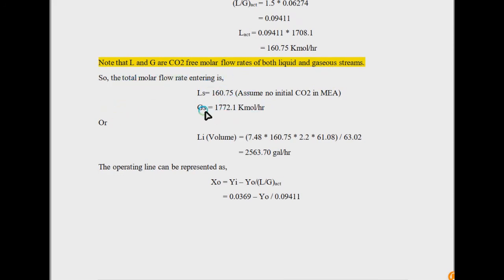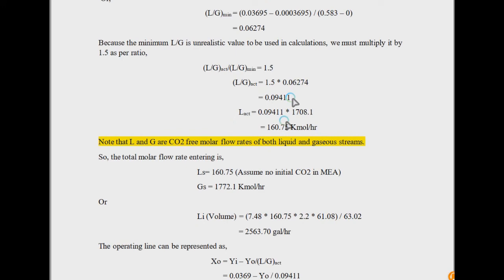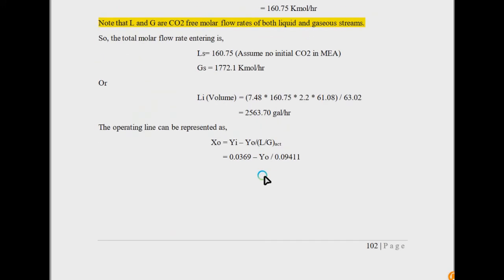Design of Absorbtion Column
This video contains detailed design of absorption/scrubbing column based on both physisorption  and chemisorption processes.